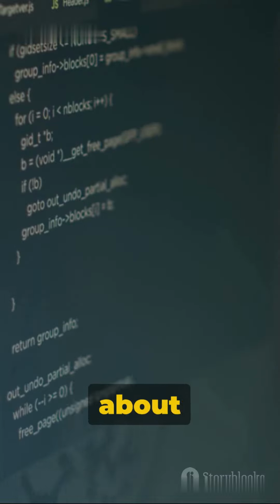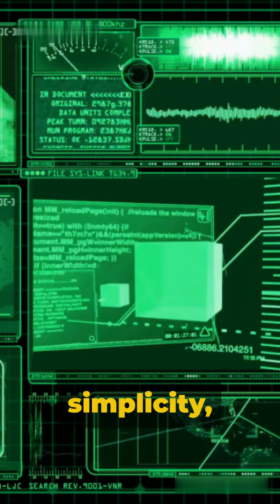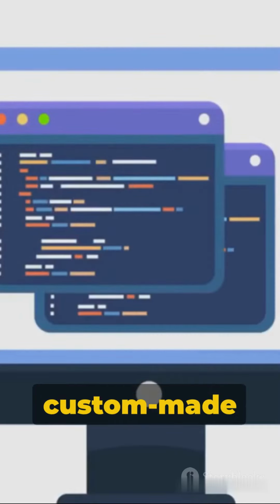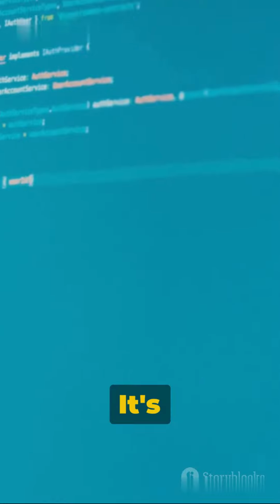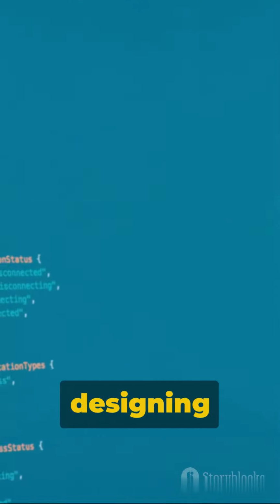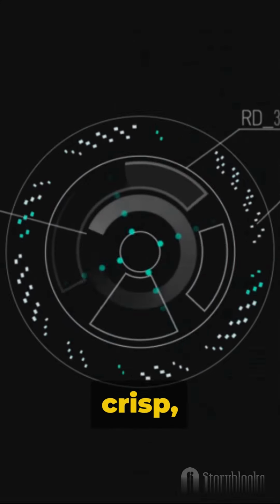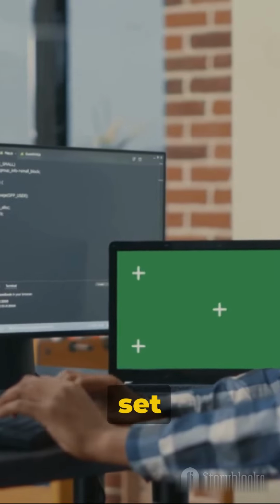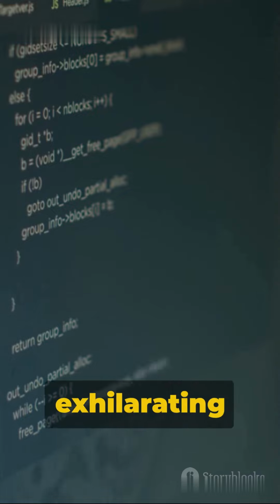Coding Marvels: Crafting a Stunning Graphical User Interface with Python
Enjoy crafting a graphical user interface using Python, as the content reveals the use of libraries such as Tkinter, PyQt, and Kivy. It emphasizes the importance of simple design and easy programming, enabling you to quickly create an impressive and efficient graphical application